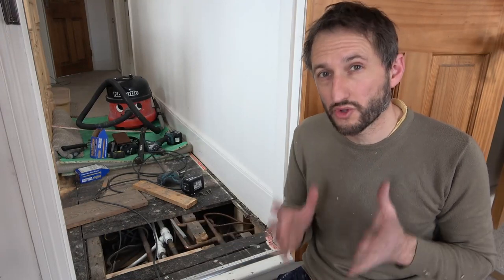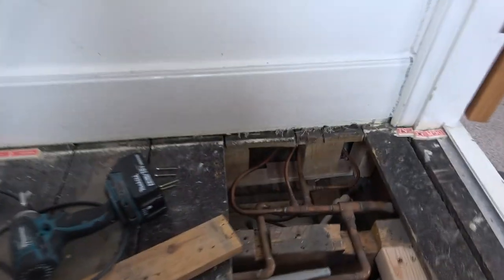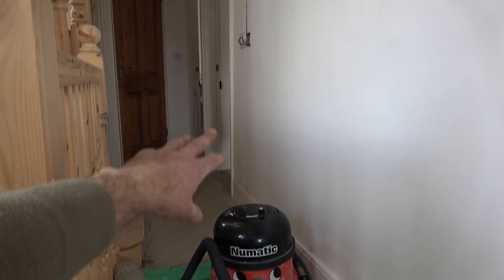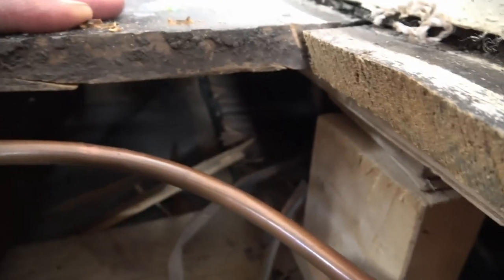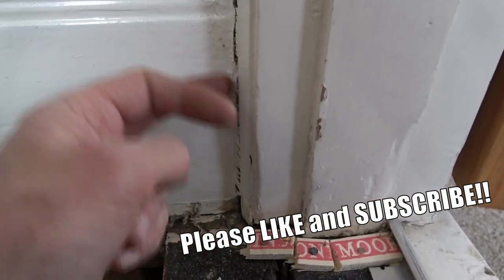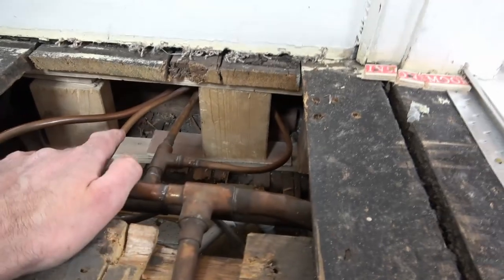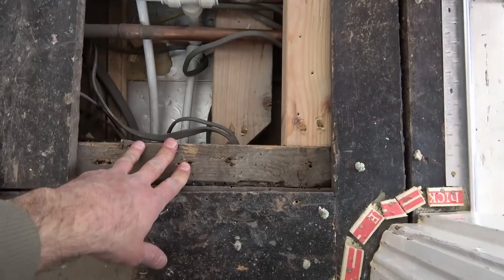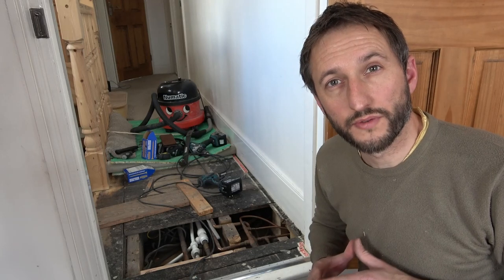Are brick walls always solid? Victorian brick wall construction. Load bearing walls or not?!!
In this video I go under my floorboards to show you some Victorian wall construction and explain why a solid brick wall isn't always structural or even that solid!!

Makita LXT 18v 5Ah Li-ion batteries
Makita DC18RC quick charger
Roughneck Pry bar Set